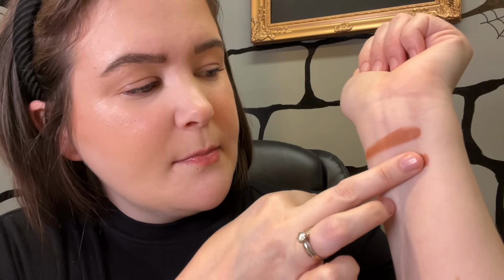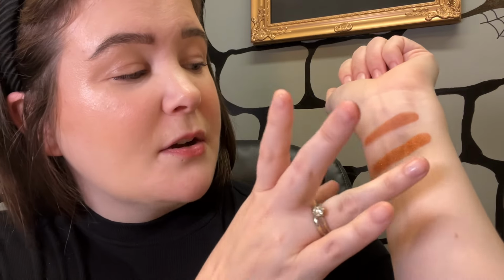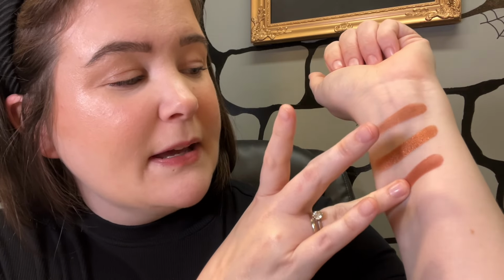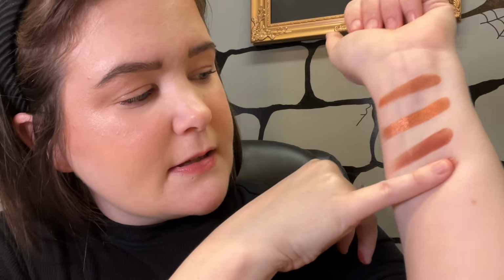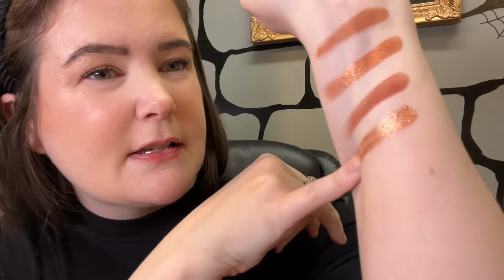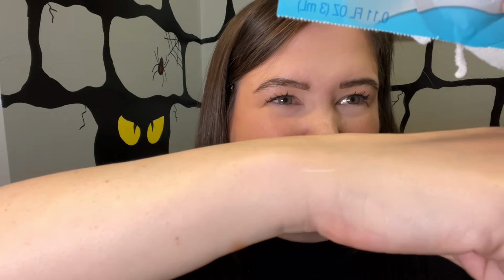Unboxing the Walmart Beauty Subscription Box for Spring 2024.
HouseofWaxMelts.etsy.com